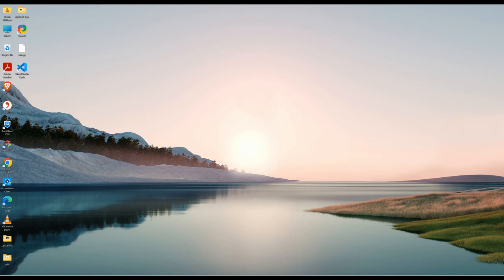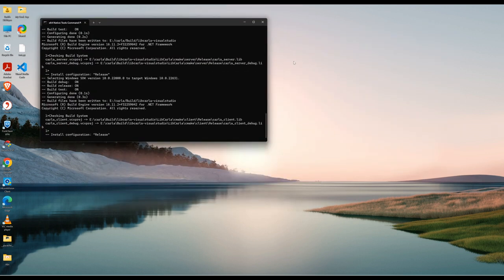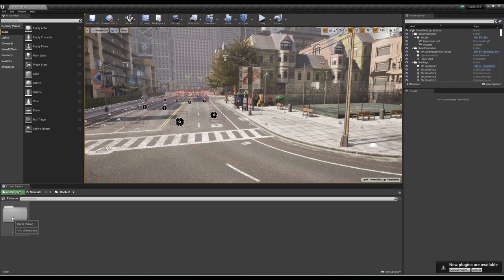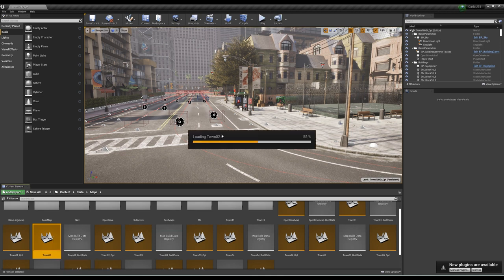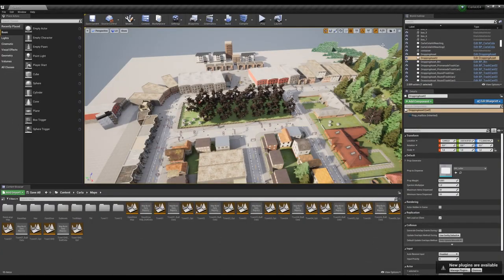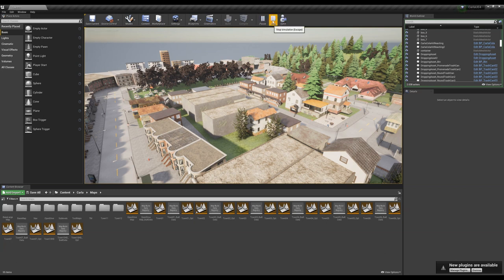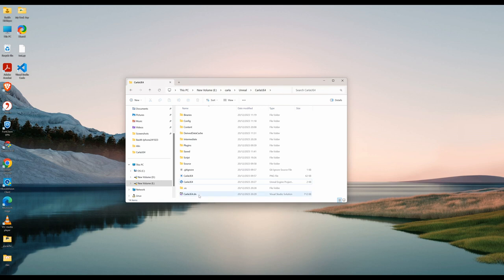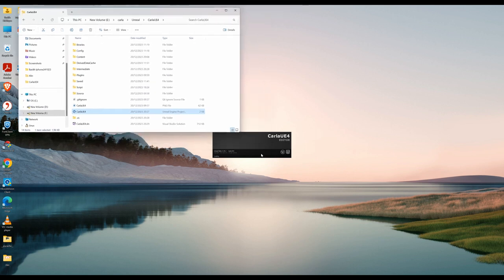Install & Launch CARLA Simulator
Are you looking for a tutorial to install CARLA simulator in your computer and launch the CARLA? Then you are at the right place. This video shows how you can start the carla simulator after installation.

CARLA is an autonomous driving simulator, which can be used for many purposes like collecting data, function testing, etc. CARLA is based on the Unreal Engine and it comes with ultra realistic graphics.

CARLA Simulator Tutorial
How to launch CARLA Simulator
How to Open CARLA Simulator